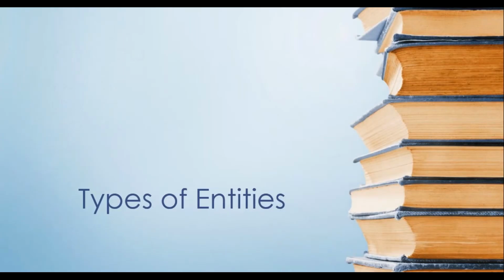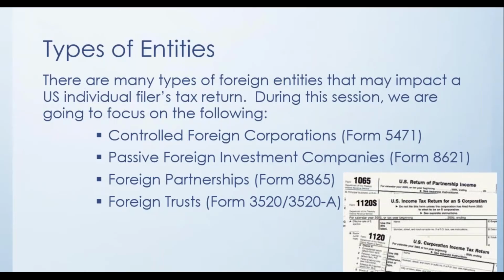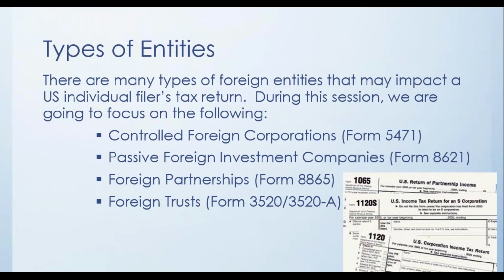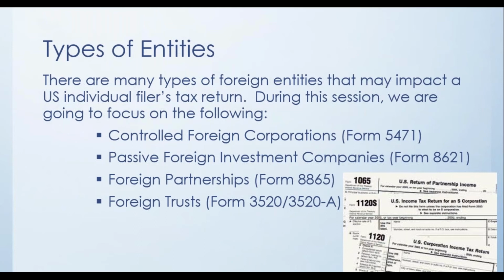Foreign Corporate Tax Issues for Individuals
Enjoy this snippet of my webinar on the Foreign Corporate Tax Issues for Individuals.  The full summary of this webinar is included below:

Learn even more about how ownership in foreign corporations will impact US taxpayers in this informational webinar. By the end of this session, you will be able to conquer any foreign corporate US tax issues that come your way!

During this session we will discuss:

US tax implications of ownership in foreign corporations
Controlled foreign corporations and Form 5471
Passive Foreign Investment Companies and Form 8621
Foreign Trust Reporting and Form 3520/3520-A
Foreign Partnerships and Form 8865
Tax treaty positions for foreign corporations
Plus lots and lots of examples!

To sign up for this Live webinar (qualifies for CPE/CE credit)
To sign up for the OnDemand version of the webinar